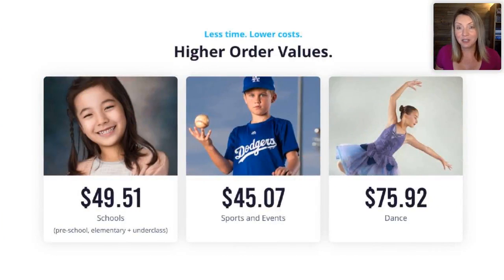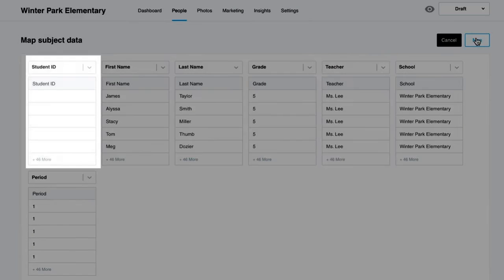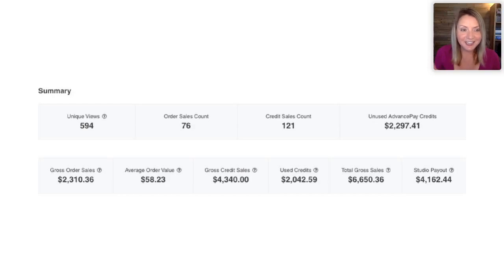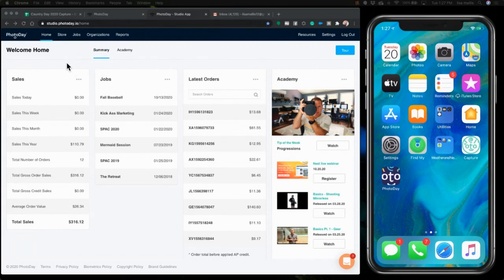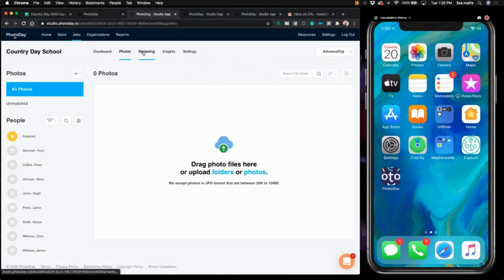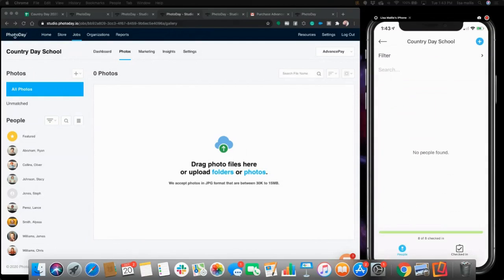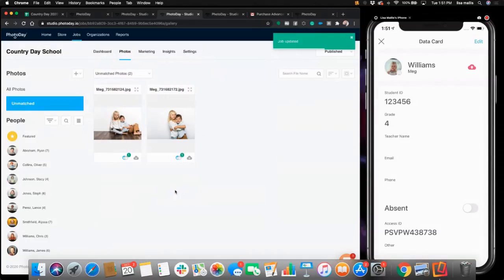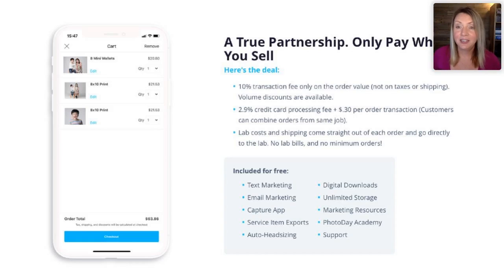PhotoDay for Schools, Sports + So Much More.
Join Lisa Mallis for this 60-minute walkthrough of PhotoDay’s Private Galleries + Capture App.